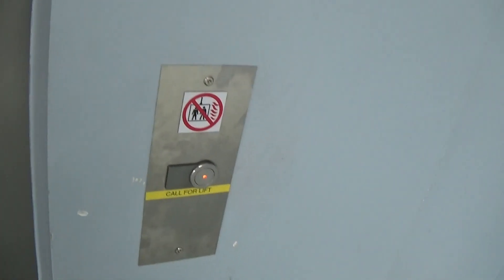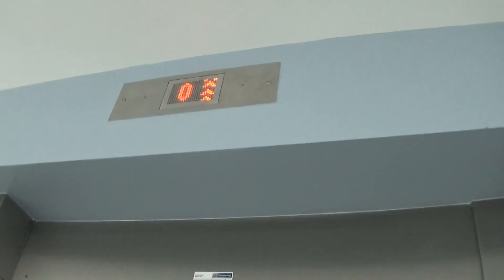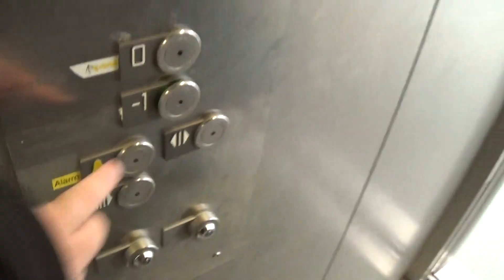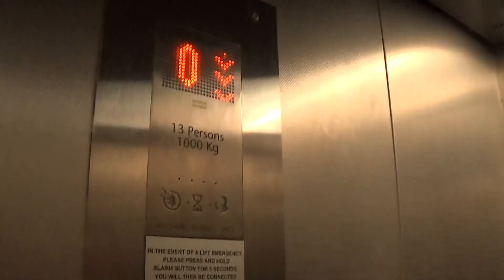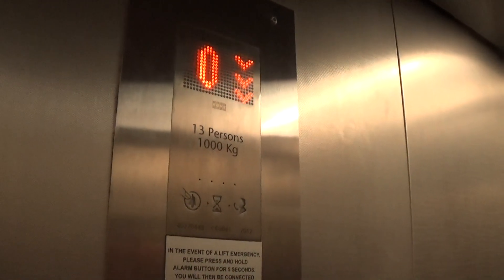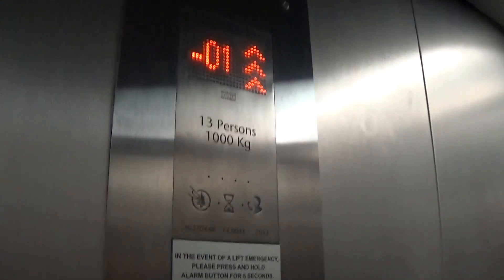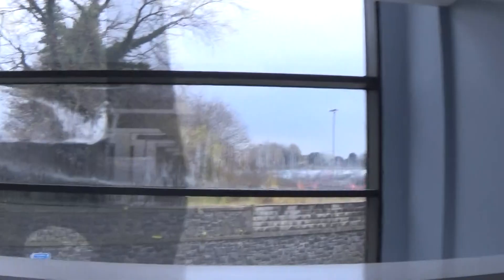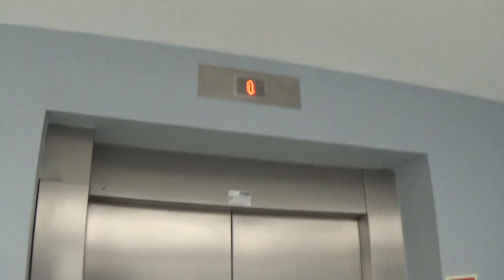Kone EcoDisc Elevator At The Portadown Train Station